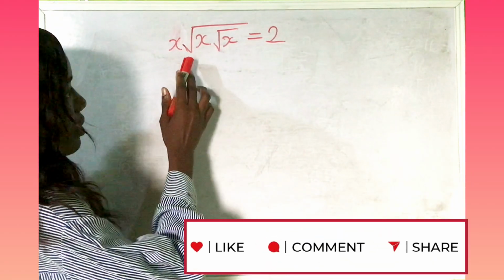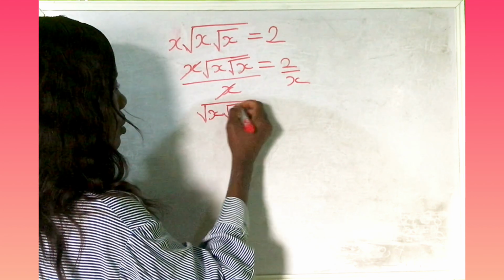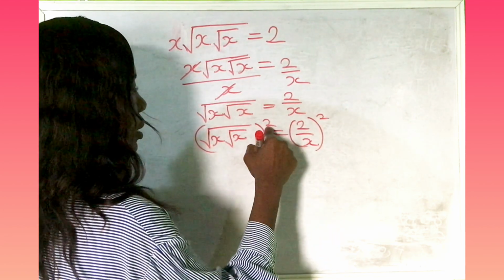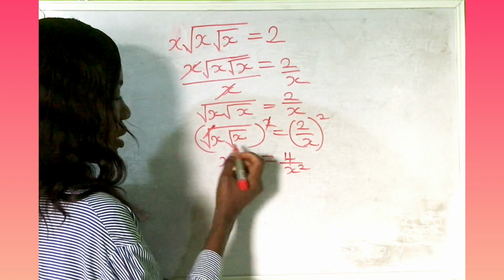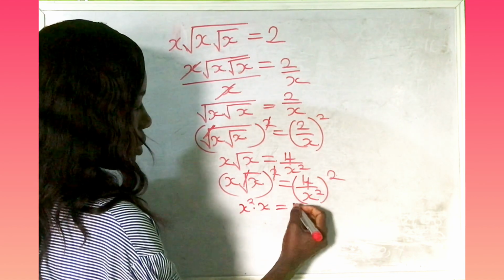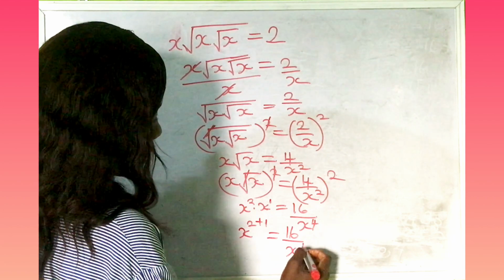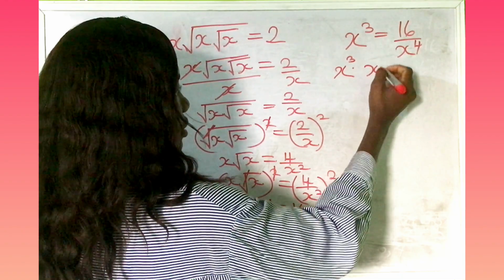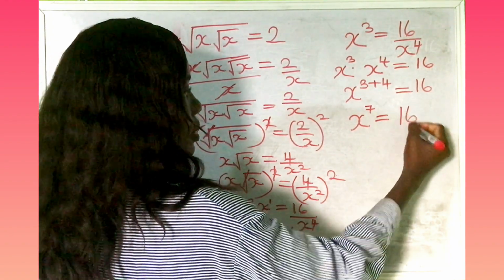Learn how to solve this interesting algebra math problem like a pro!| Solve for X| Math Olympiad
Hello family,
This math tutorial will teach you how to solve for x in the math algebra problem  and in similar algebra problems.